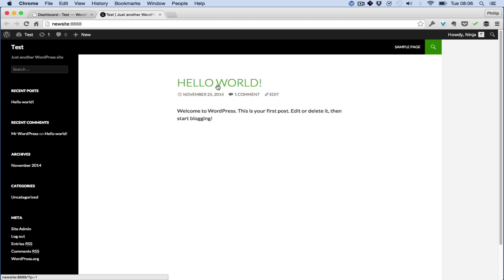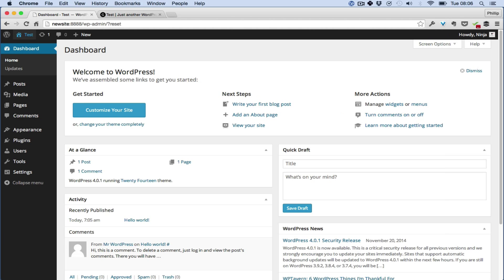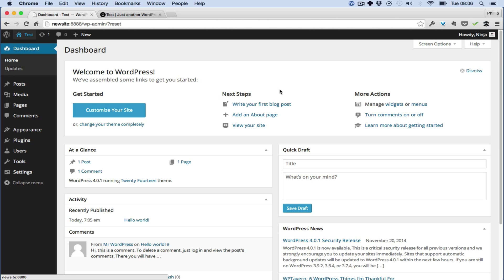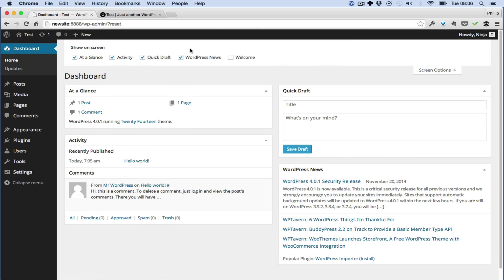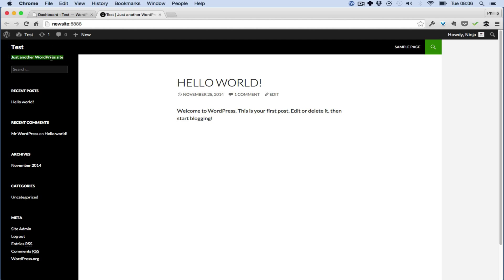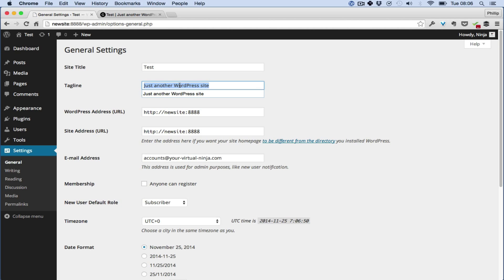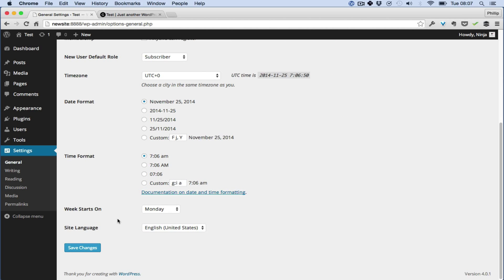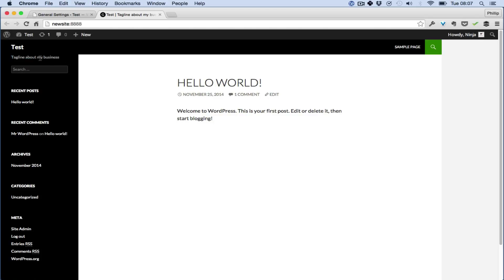How to remove welcome to WordPress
- In this video I show How to remove welcome to WordPress
Phillip Dyhr Hobbs is a WordPress Specialist and Online Business Consultant